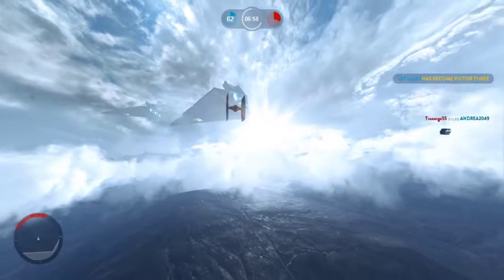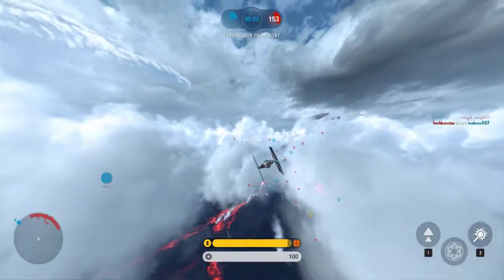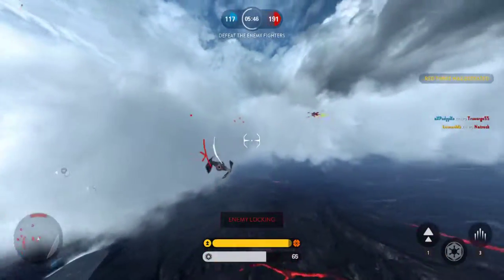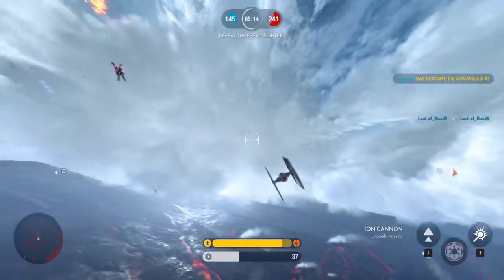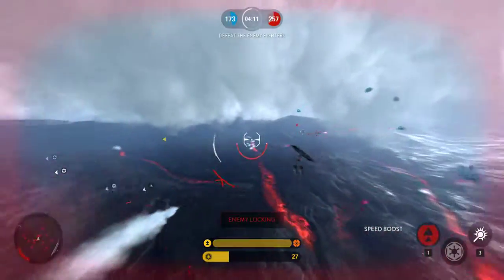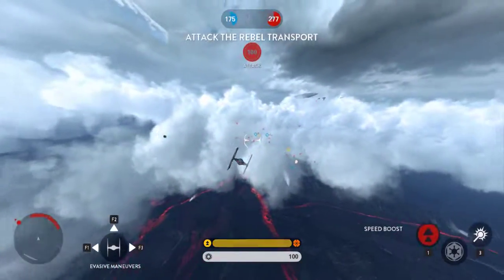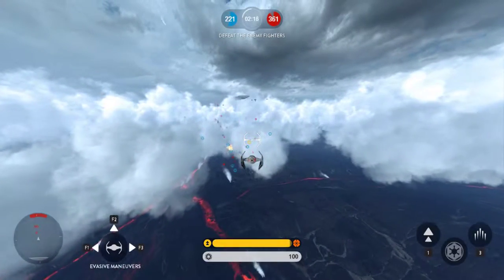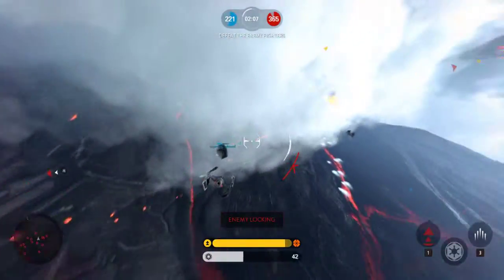STAR WARS Battlefront (DICE) gameplay 4 - Gameplay Festival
simple gamer, random gameplay, PC HD, 720p, no commentary, nvidia gtx 960, shadowplay, [HUN]